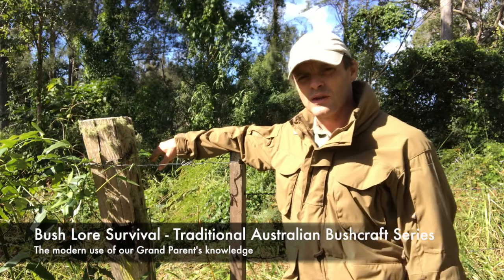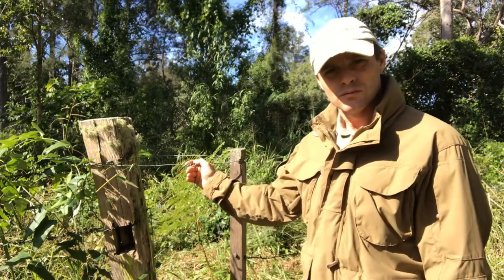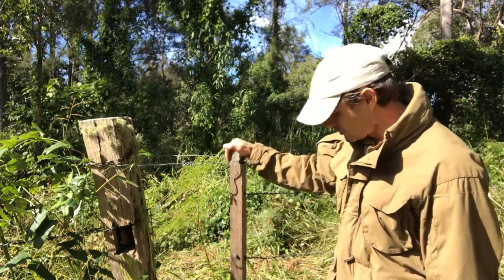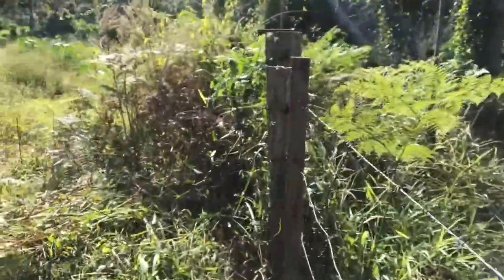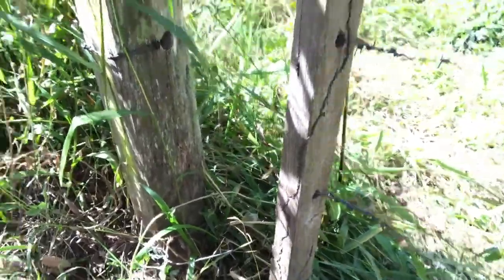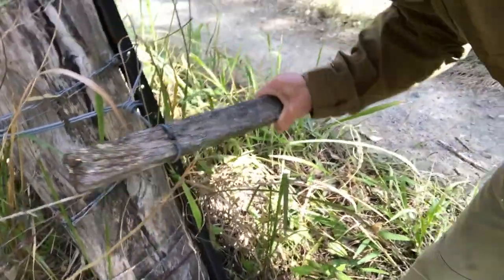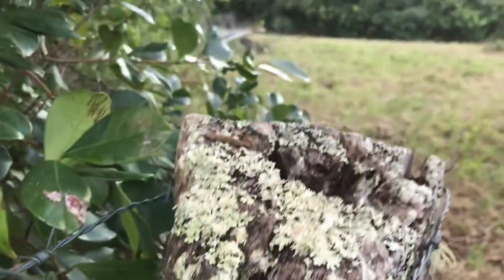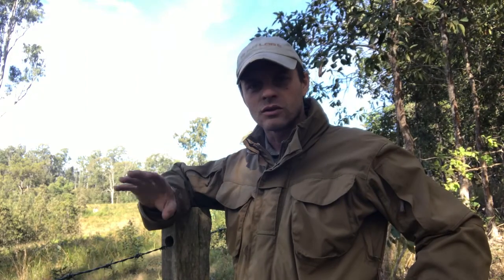Traditional Australian Bushcraft Series - Wire Gates & Lever Fasteners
In this video we are looking at the ingenuity of Australians living on the land. Fixing things and improvising with wire and pliers predominantly. That ingenuity is often expressed in the creative solutions of livestock wire fences.